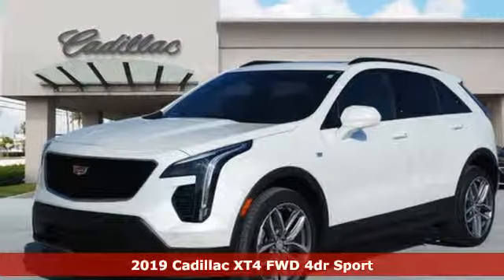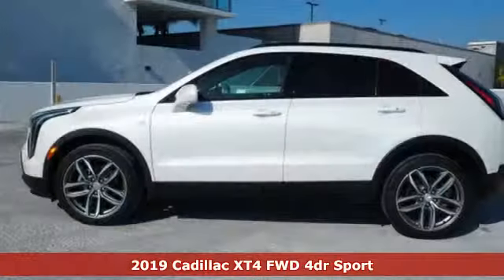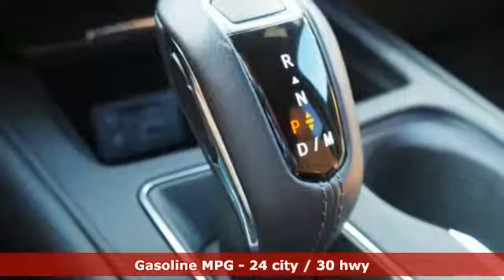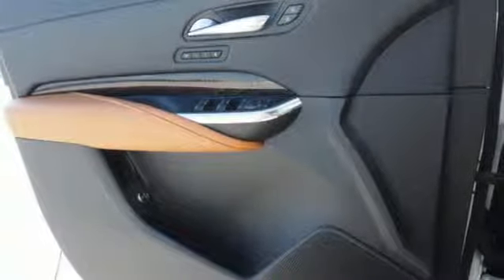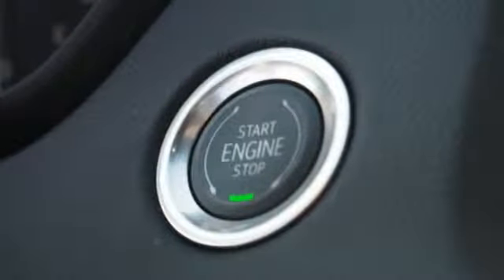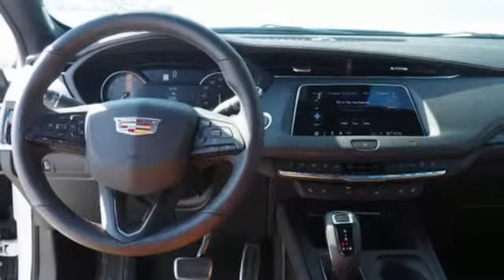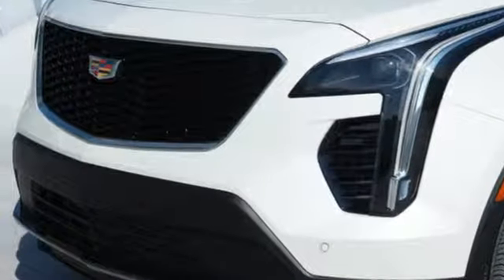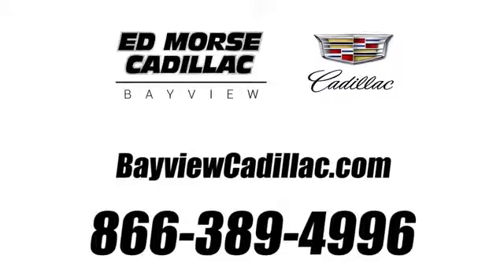New 2019 Cadillac XT4 Miami Fort Lauderdale, FL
Year: 2019
Make: Cadillac
Model: XT4
Trim: Sport
Engine: 2l 4 Cylinder Turbocharged
Transmission: FWD Automatic
Color: Crystal White
Interior: Black
Stock #: KF160658
VIN: 1GYFZER41KF160658

Address:
1240 North Federal Highway